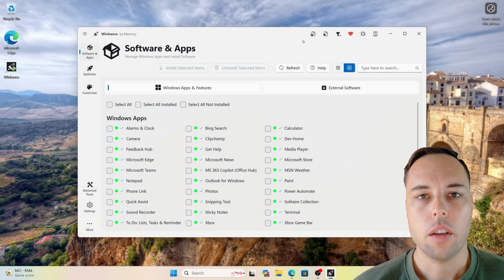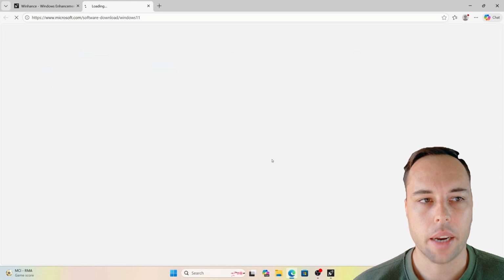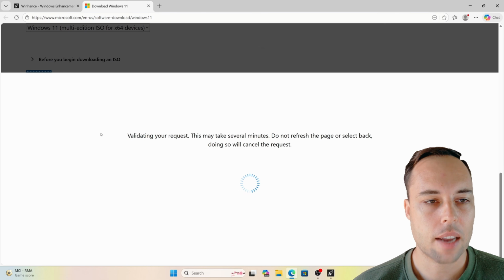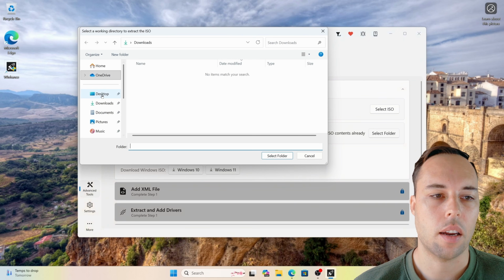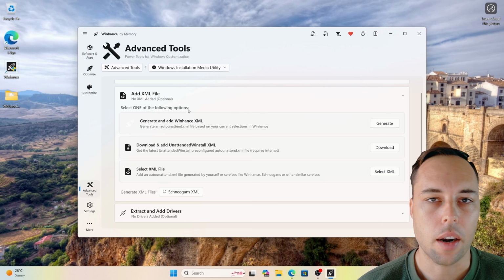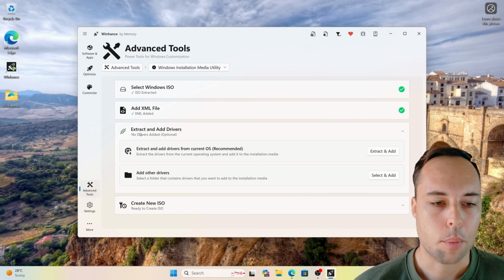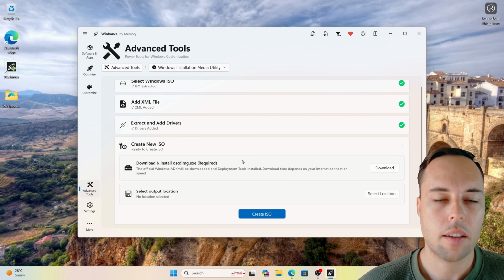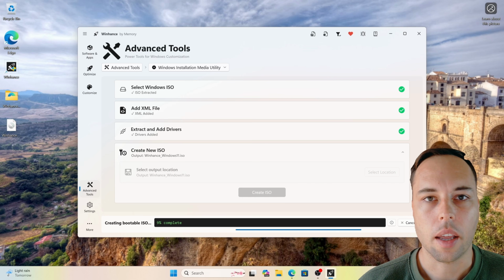How to Create a Custom Windows 11 ISO (Winhance WIMUtil)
You can create a custom Windows 11 ISO with the WIMUtil tool in Winhance, which adds an answer file and your current drivers to the official Microsoft ISO.

In this video, you'll learn how to build your own Windows 11 installer with Winhance's Windows Installation Media Utility. First I open Advanced Tools, download the Windows 11 ISO straight from Microsoft (if the page says it can't complete your request, a refresh sorts it out) and extract it. Then I add my UnattendedWinstall answer file, which skips the forced Microsoft account, bloatware and telemetry during setup, and copy in the drivers from my current PC so Wi-Fi and audio work as soon as you reach the desktop. Last, I install oscdimg through winget and create the new ISO.